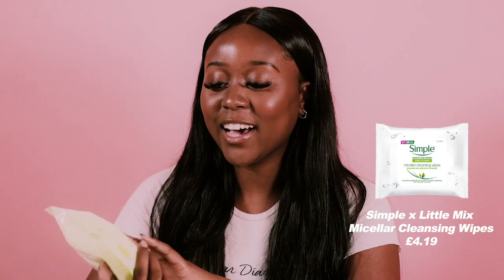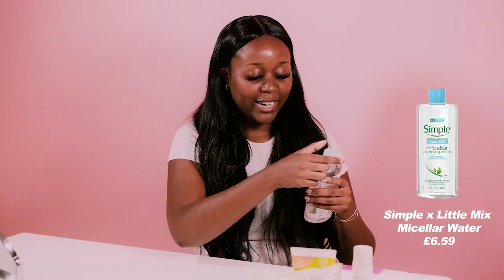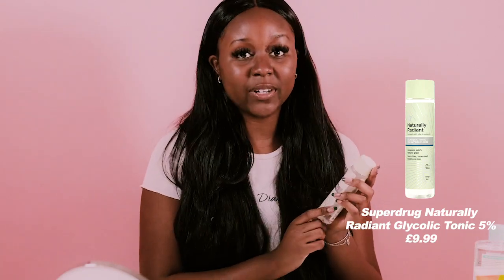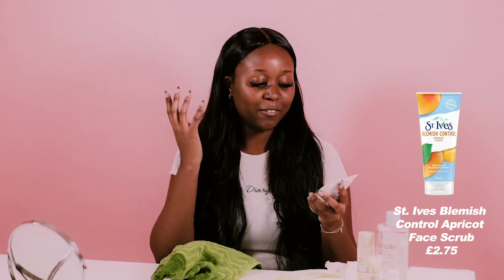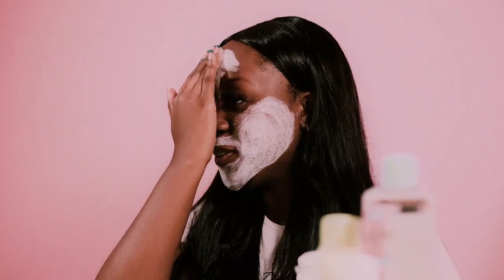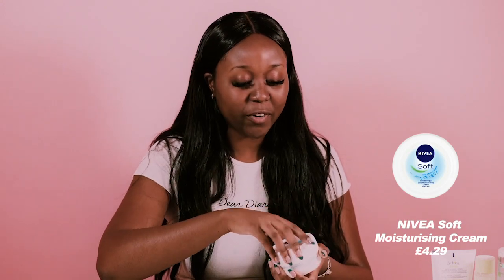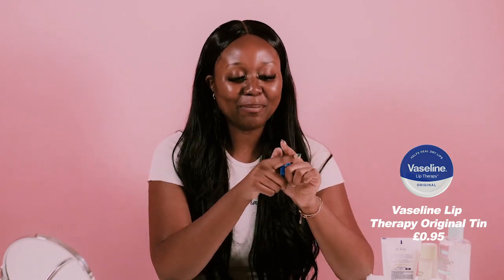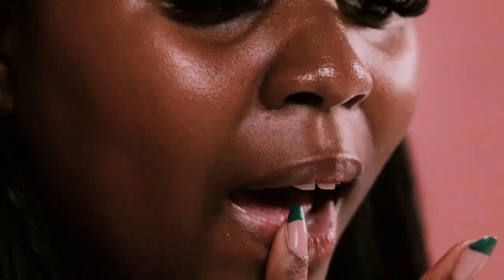Back To School Skincare Routine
Studytube blogger Derin Adetosoye shares her back to school/freshers week skincare routine.